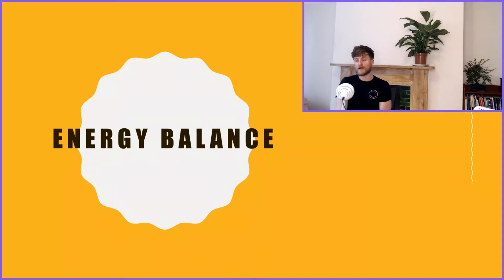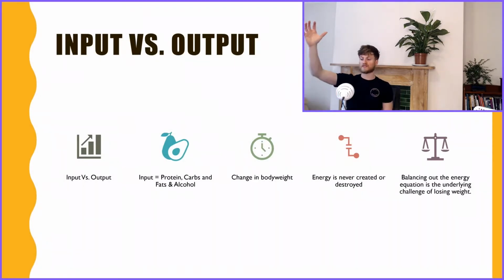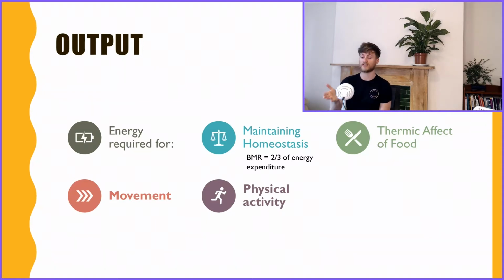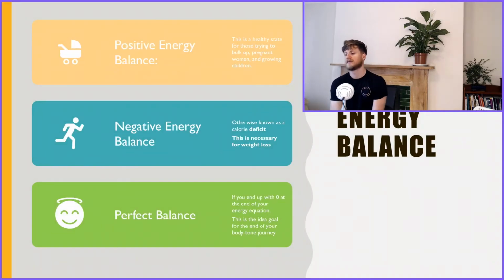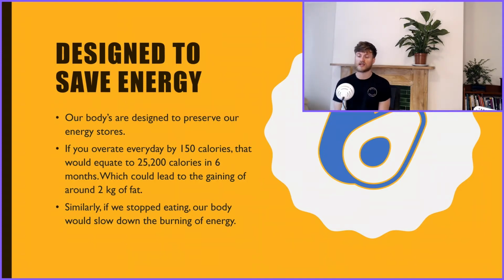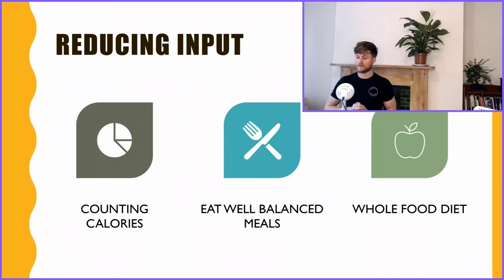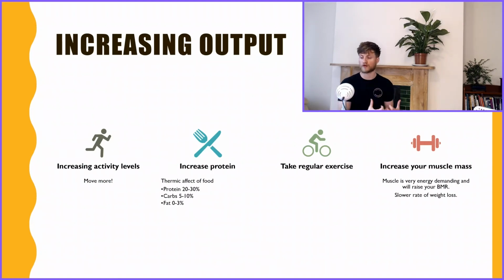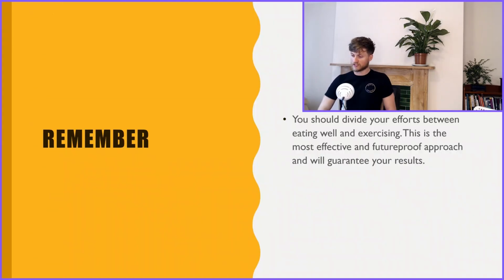The Basics of Energy Balancing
Understanding the energy equation.